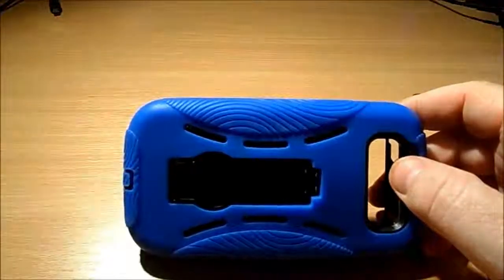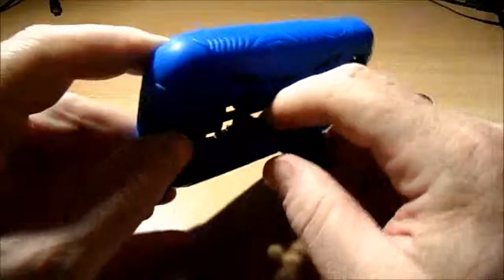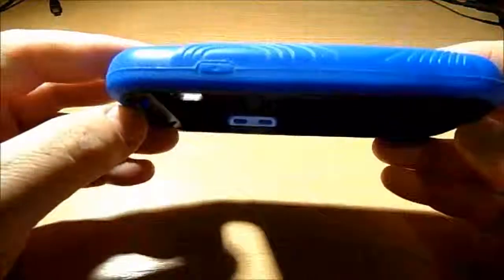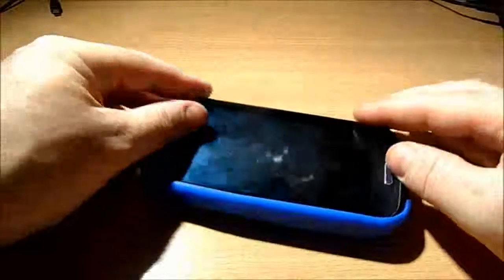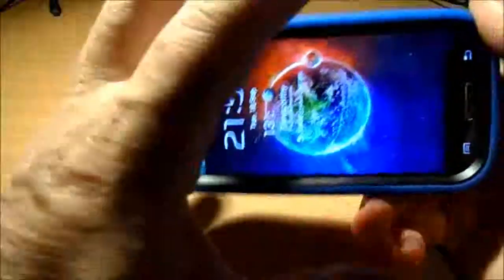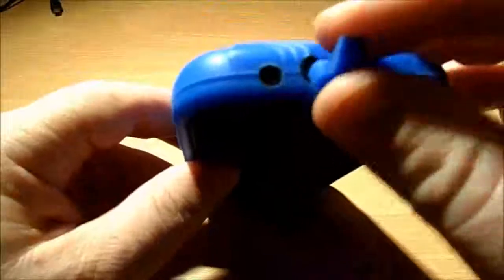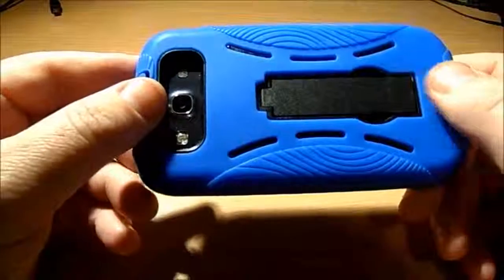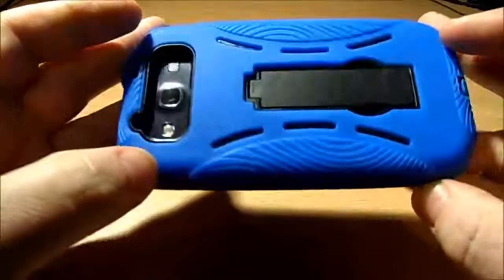Hybrid Armor Tough Case for Samsung Galaxy S3 Review - Great Cheap Case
Hybrid Armor Tough Case for Samsung Galaxy S3 Review. A great inexpensive Samsung Galaxy s3 case. Great Cheap Case